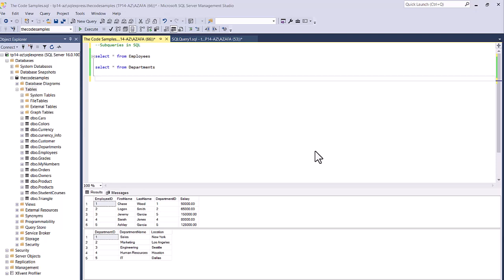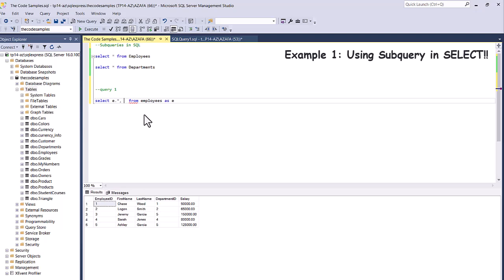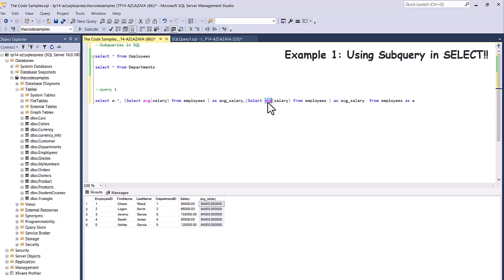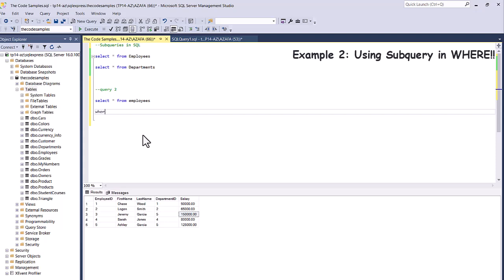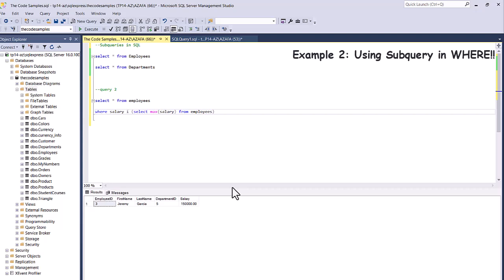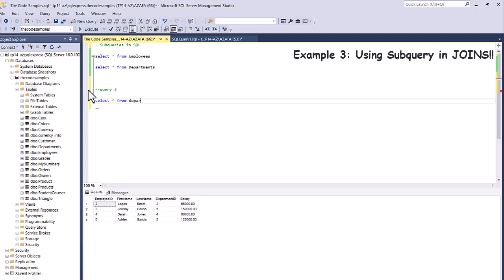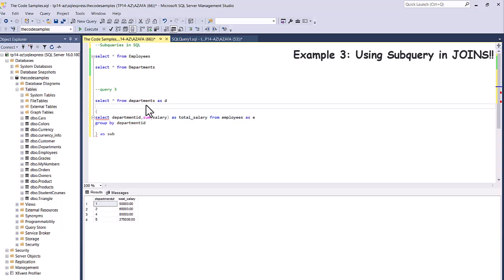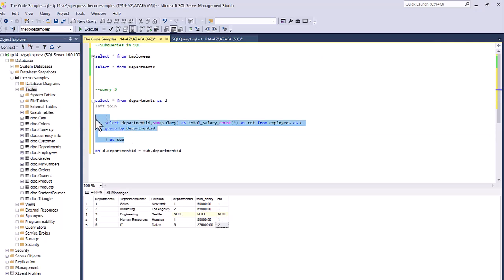SQL Subqueries Explained in 8 Minutes!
In this tutorial, we will learn how to use subqueries. We will be going over how to use subqueries in the WHERE clause, in SELECT statements, and in JOINs. Subqueries, also known as inner queries or nested queries, allow you to perform complex operations and retrieve data efficiently. By the end of this tutorial, you'll be able to enhance your SQL skills and make your queries more powerful and versatile.

Chapters:
0:00 - 0:23 Intro
0:24 - 2:57 Using Subquery in SELECT
2:58 - 5:35 Using Subquery in WHERE
5:36 - 8:14 Using Subquery in JOINS
8:15 - 8:21 End